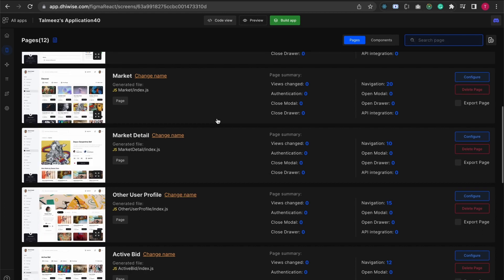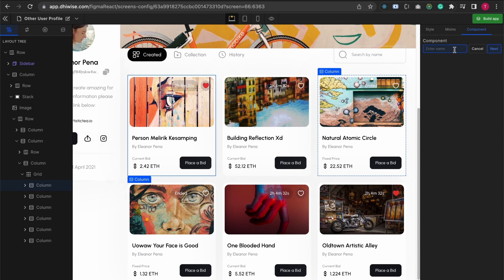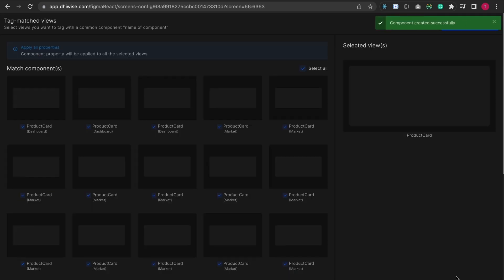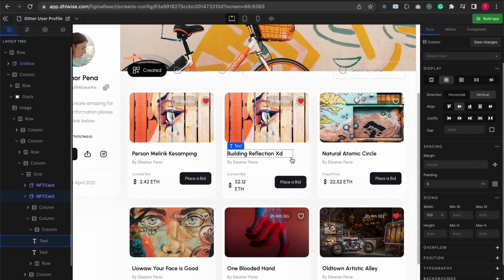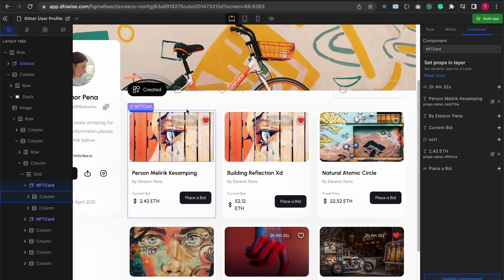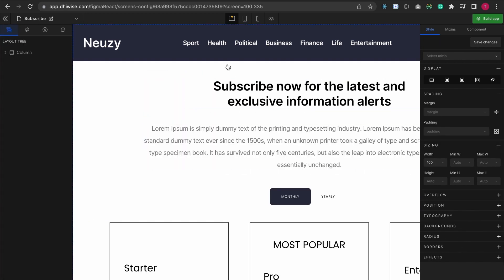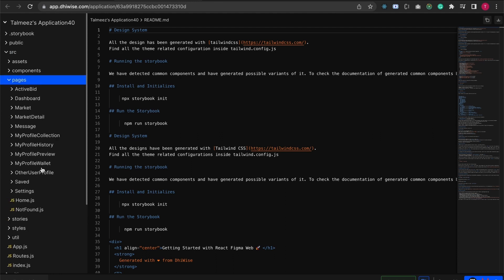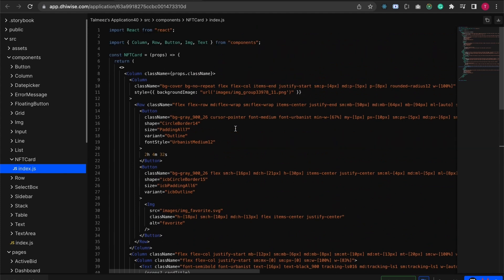Create Custom Components in React with DhiWise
This video will show you how to use DhiWise to easily create custom components from your Figma design. We'll walk you through creating custom components, including how to name them and add props. We'll also show you how DhiWise can help you identify similar common components across your design and suggest converting them into components to reduce repetitive code.